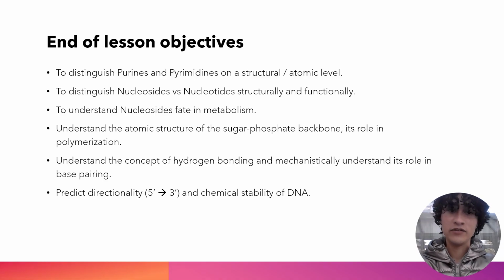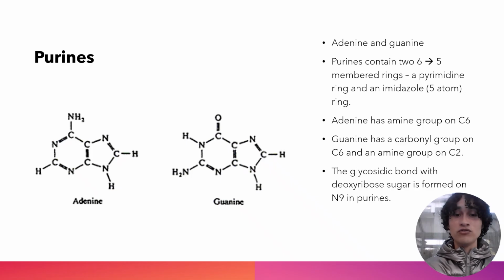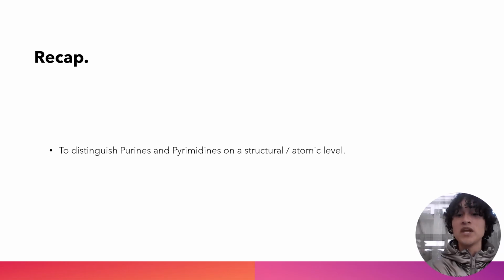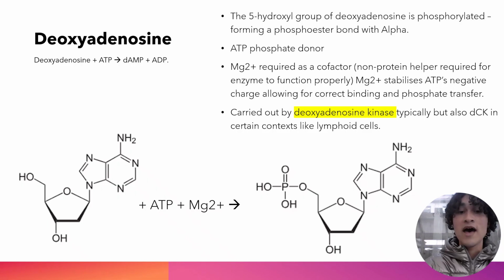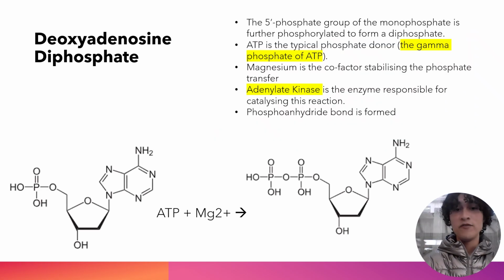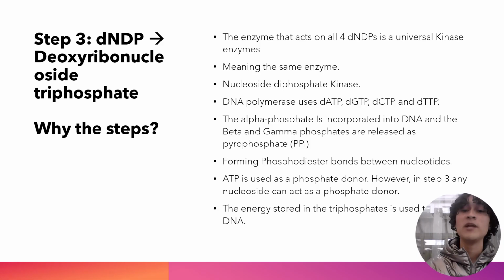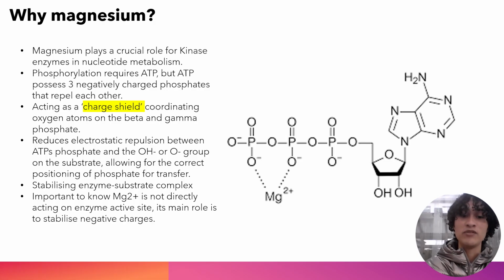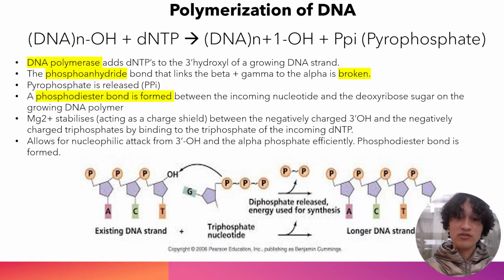Nitrogen biochemistry: An introduction to DNA part 1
This channel is designed to help 2nd and 3rd year life science students, as well as 1st and 2nd year medicine students, develop a clear and intuitive understanding of advanced biochemistry, immunology and pathophysiology.
The focus is on building a strong foundational knowledge, to explain complex mechanisms step by step, then applying these princeples to pharmacology, disease mechanisms, and clinical reasoning.
Content is structured to make challenging topics more accessible, logical and easier to retain for the purpose of exams.
we are starting with nitrogen biochemistry, eventually we will move onto DNA replication, Protein synthesis, De novo nucleotide synthesis, Urea cycle, amino acids, enzymes etc.